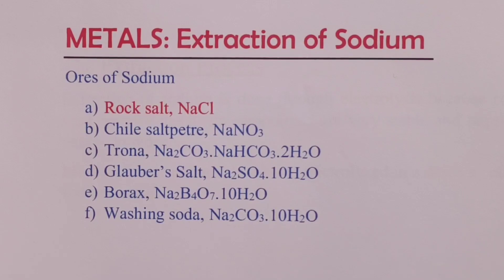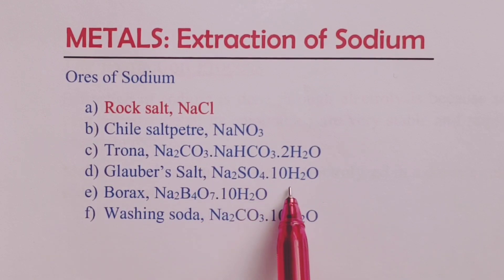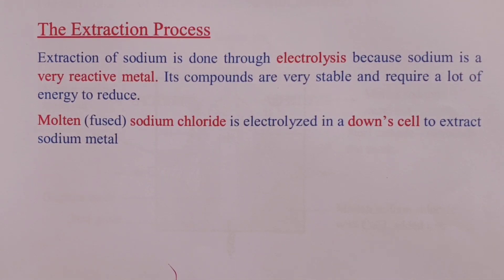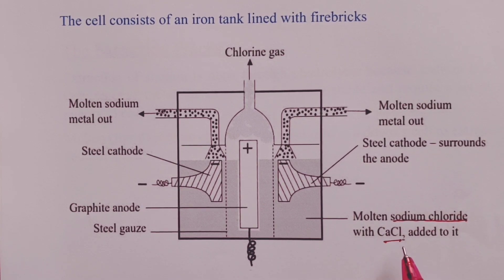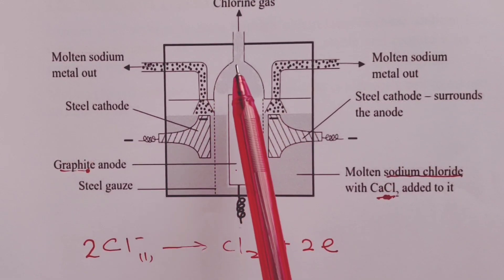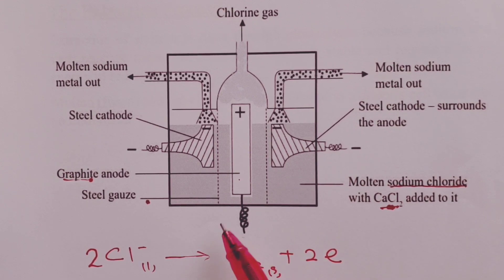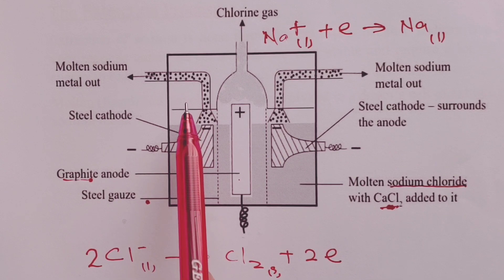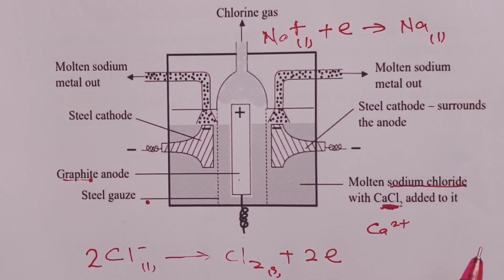Metals - Extraction of Sodium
Welcome to a presentation on Extraction procedures of Sodium Metal